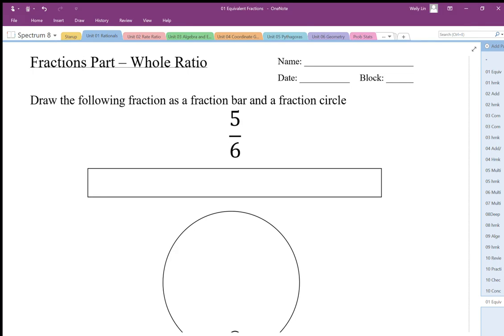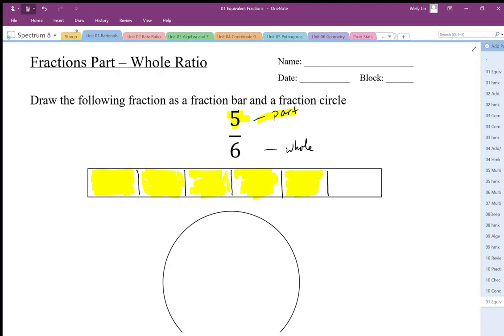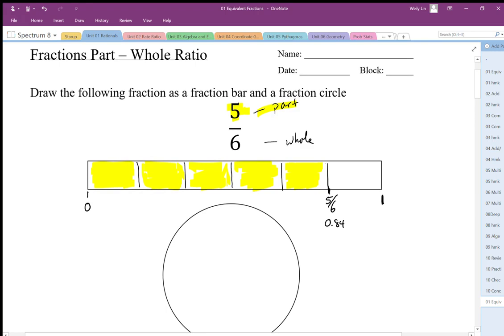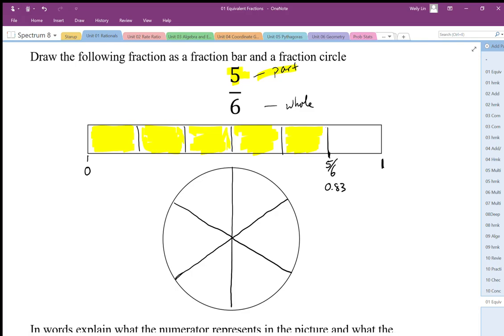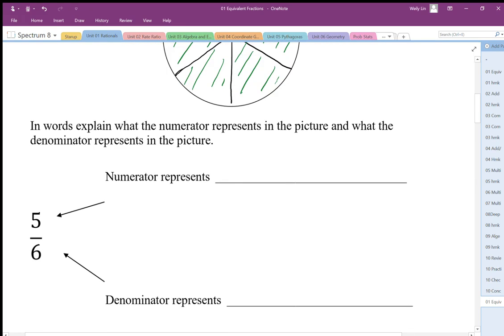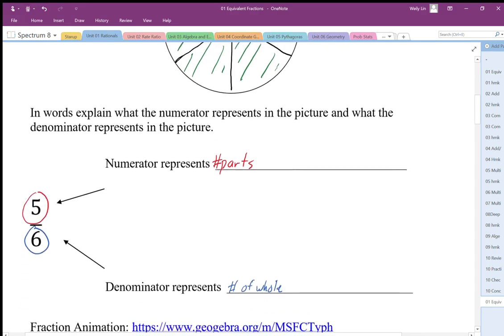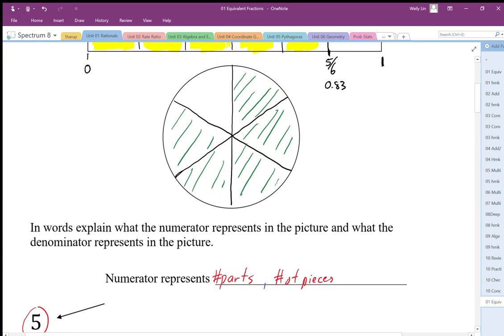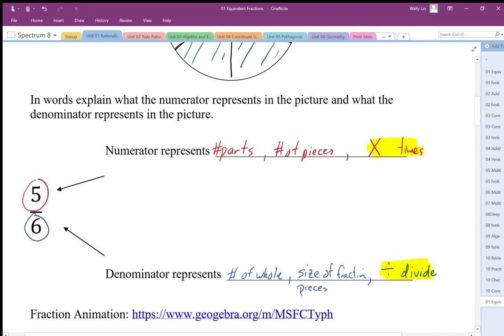01 Equivalent Fractions Part1